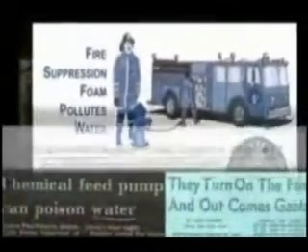run wrong way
wrong way